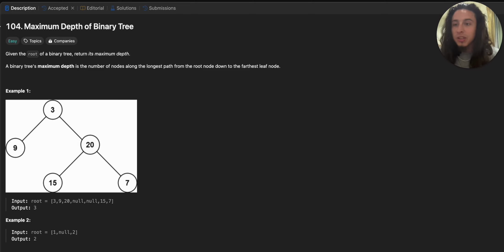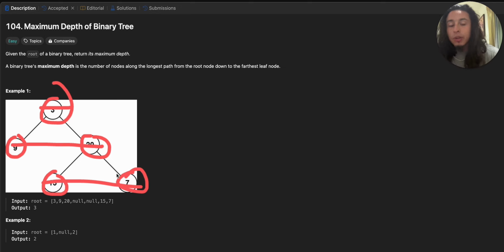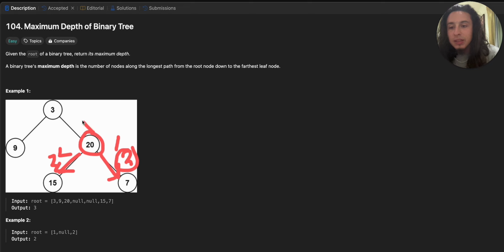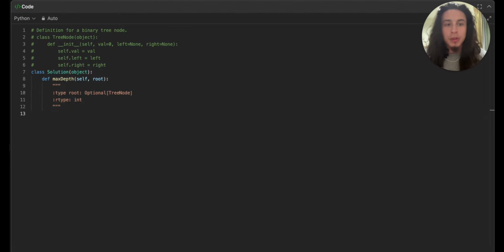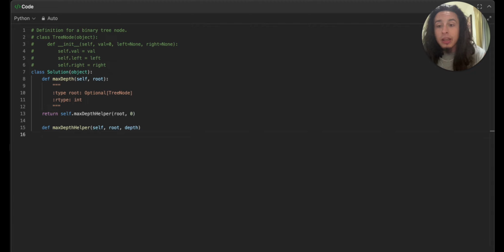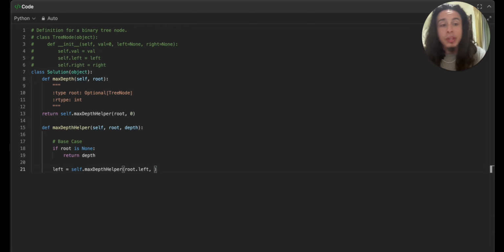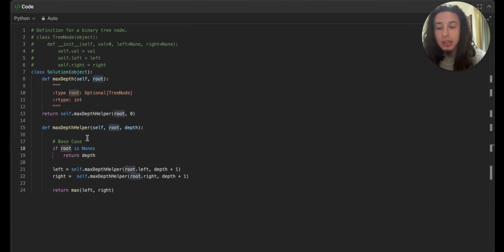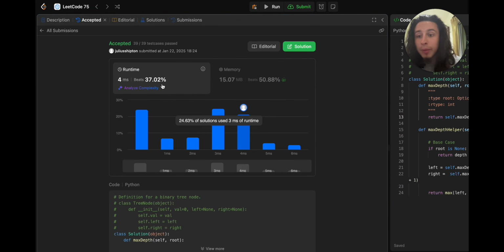Max Depth Binary Tree - Leet Code 104 - Python